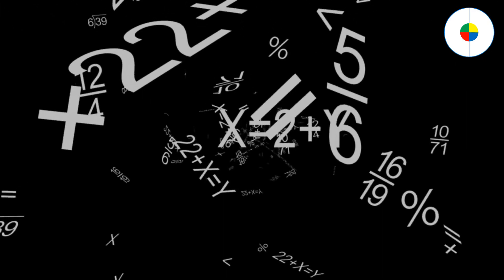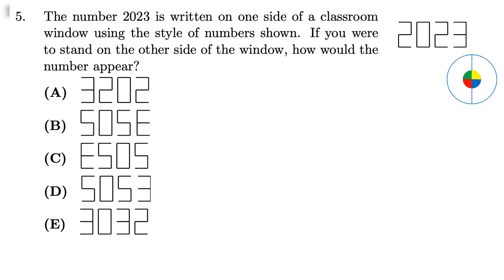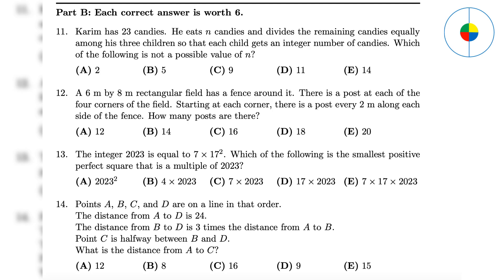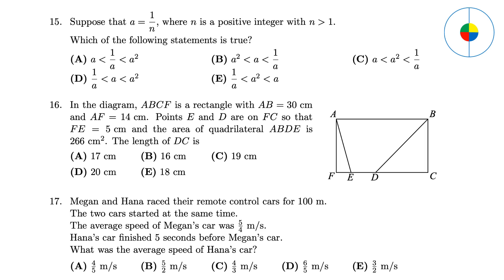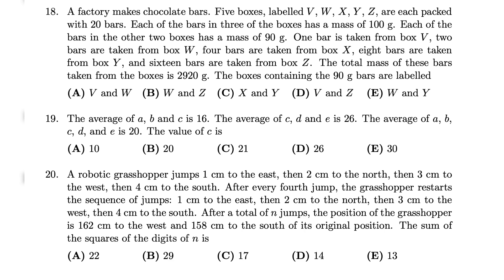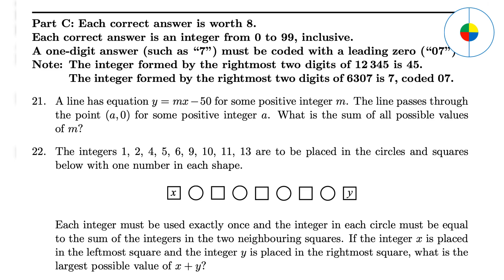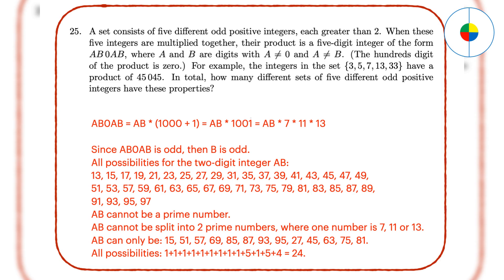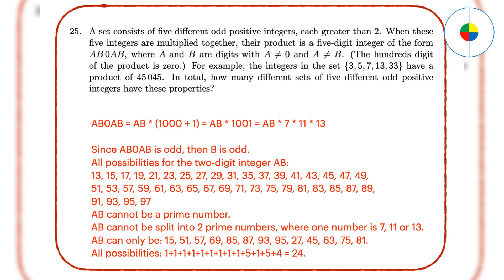Master Math Competition (Grade 10)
Math Superstar - Math Competition (Grade 10)

Here is the link to the University of Waterloo math competition page mentioned in the video.

Here we will introduce all the best tricks and techniques to learn math for students up to Grade 10, which can make learning math super easy and fast.

Adults are also welcome to review all the important math concepts here.

Math is the key for understanding investment strategies and achieve financial freedom. Grade 10 math is all you need for investment success.

Half of the students in US and Canada can't meet the academic requirements for math, which is an issue that our project can help to solve.

Here are all the best ways to learn competition math explained in this video:

How to best solve problems for grade 10 competition math?

Welcome to The “Blue Eden Project” channel!  We’re glad you watched our video. We hope you find the video informative.